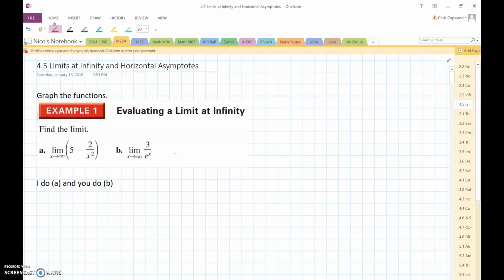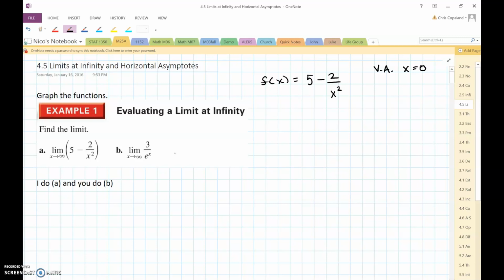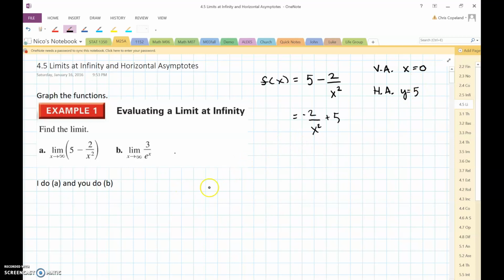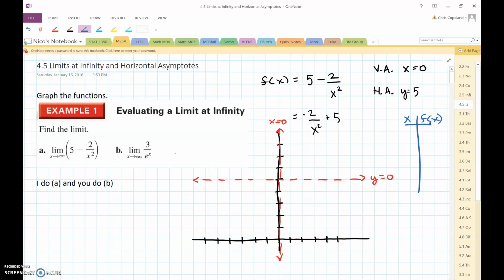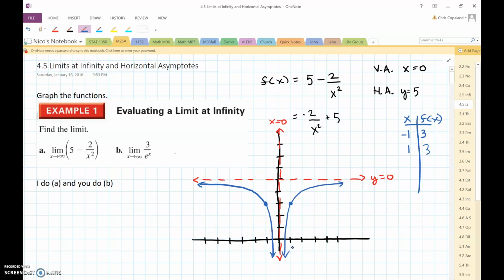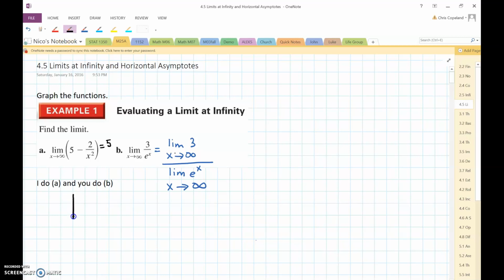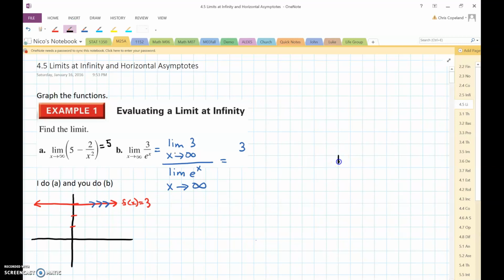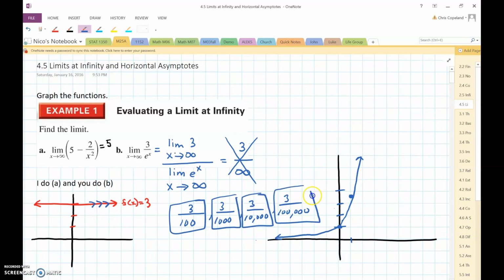4.5 Notes Example 1